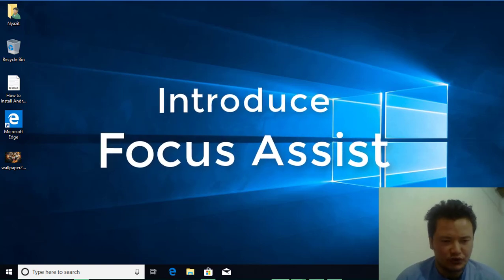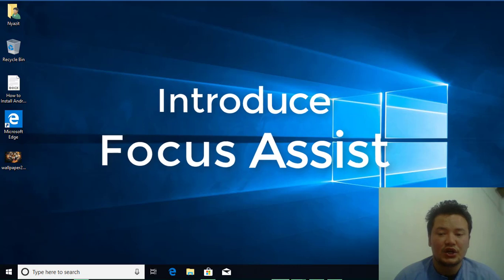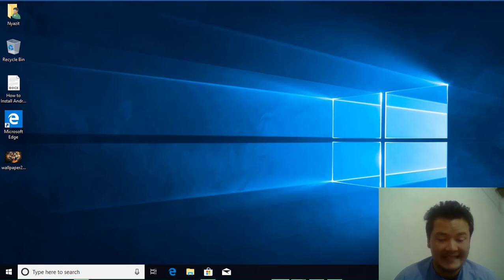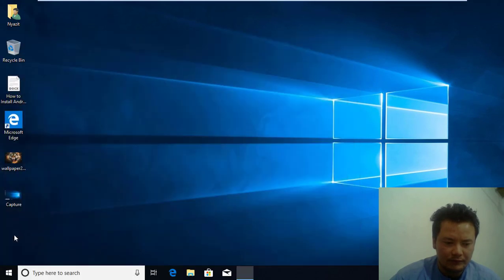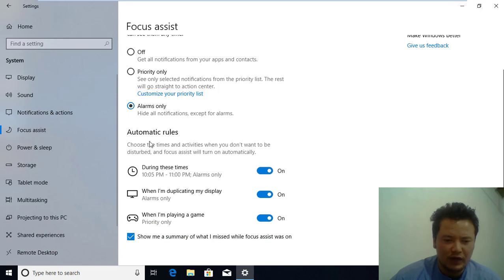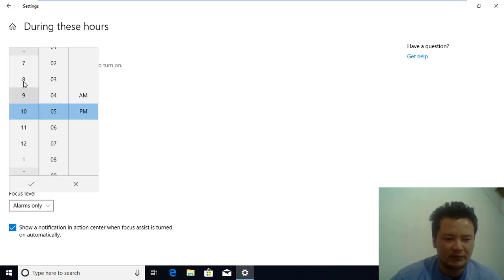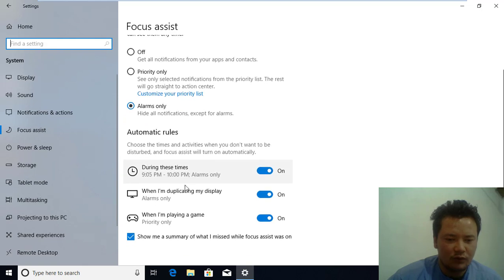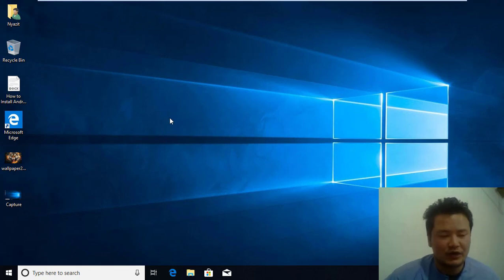Windows 10 April Update 2018 - Focus Assist Turn on of off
In this video, I'm going to show you "what is Focus Assist in windows 10, how to use this feature and how to on or off in windows 10 April 2018 update. Focus assist is a handy feature that allows putting a block to notifications to avoid interruptions to stay focus, but it’s been quite a limited experience. Starting with the April 2018 Update, Windows 10 is introducing a number of improvements to automatically choose the times when you don’t want to be bothered, including the ability to prioritize.

Category
Science & Technology